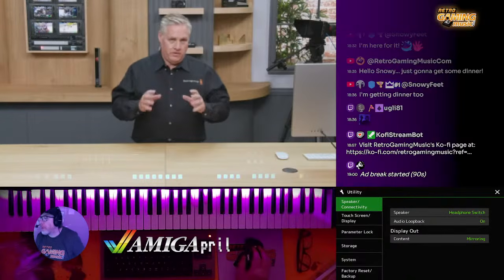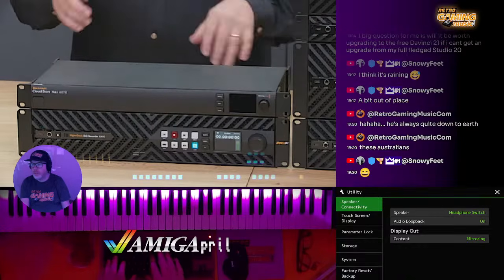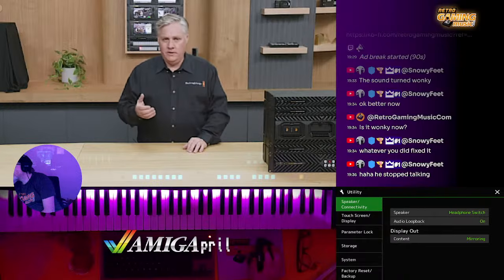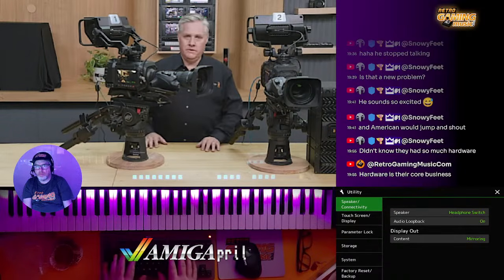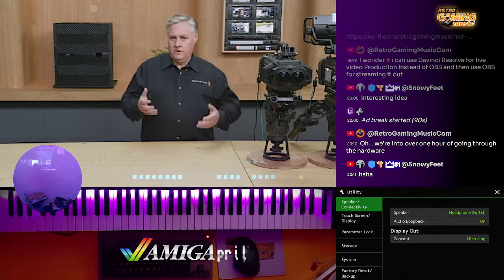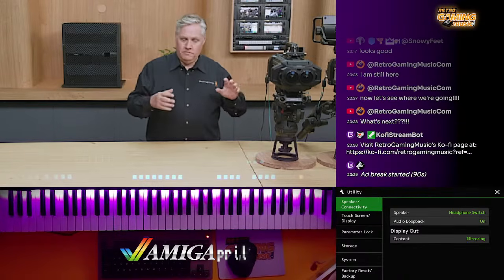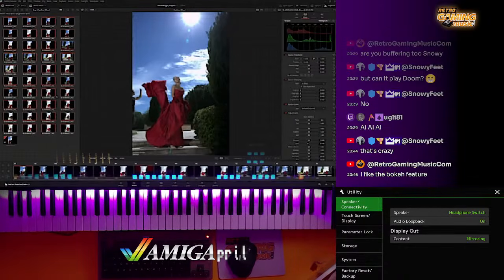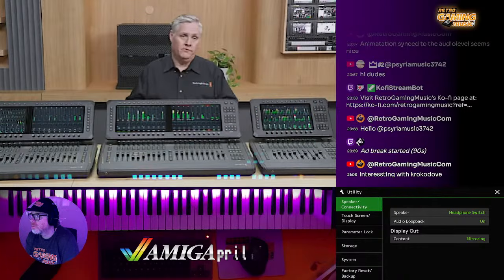NAB 2026 Update for Davinci Resolve by Blackmagic Design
RetroGamingMusic plays Video Game Music live on  the Yamaha Genos 2 keyboard -  Commodore Amiga, C64, Atari, Nintendo Sega and all other platforms. Request your favorite retro music.

or 🍺🍺 SAY THANKS?!